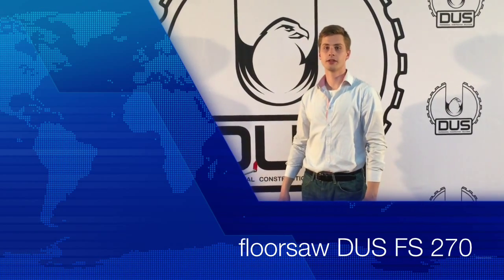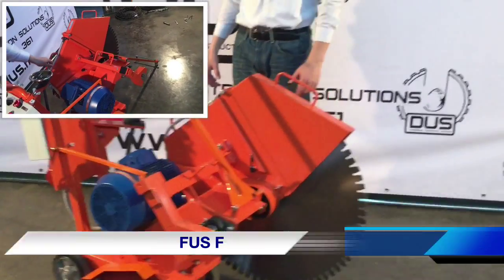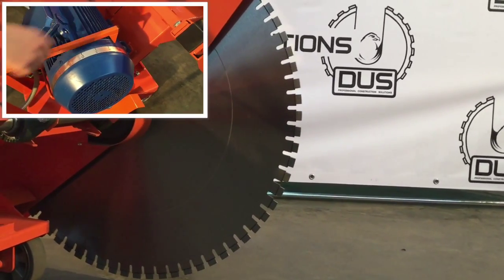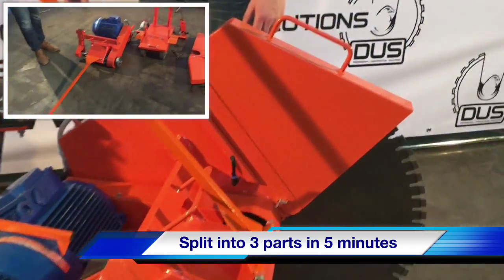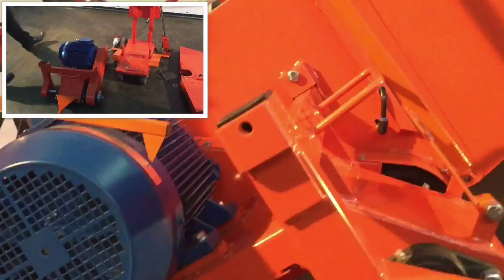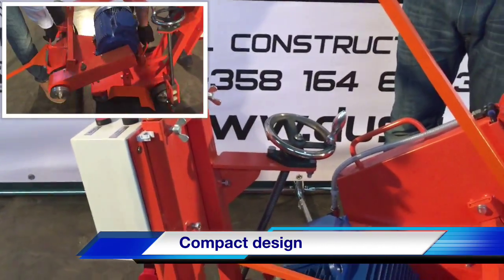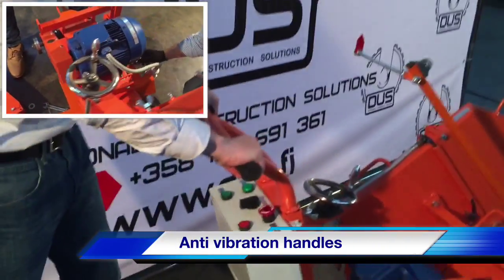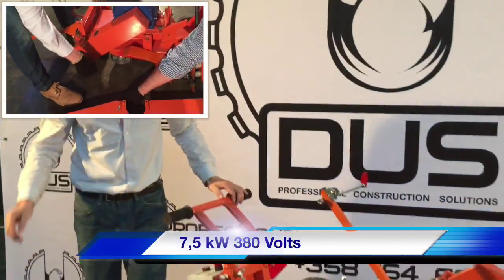DUS Finland: professional equipment for diamond drilling and cutting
Cut up to 310 mm in concrete with our floorsaw - DUS FS270. Put blade on the left or right side.